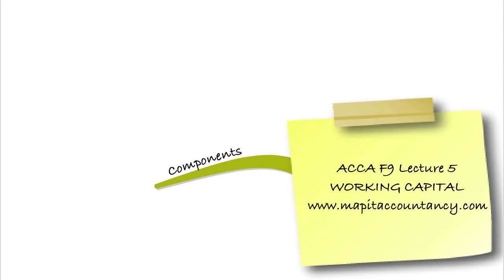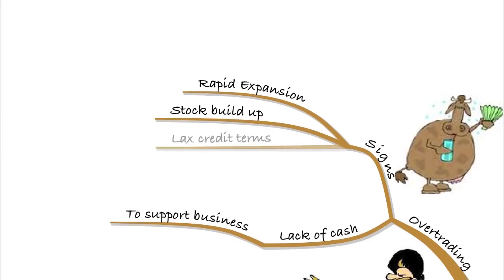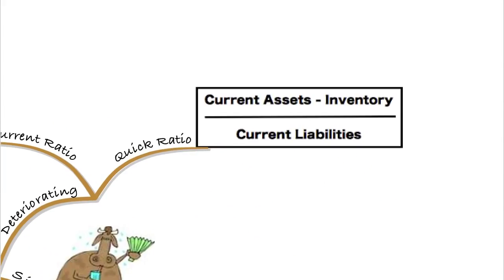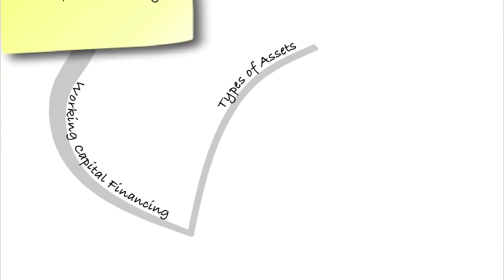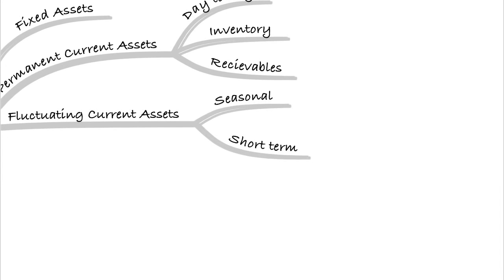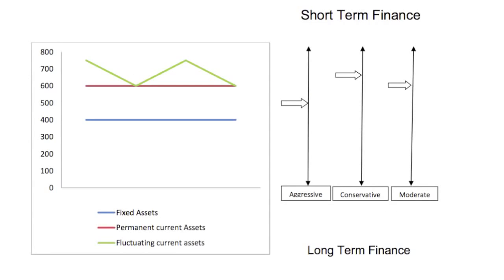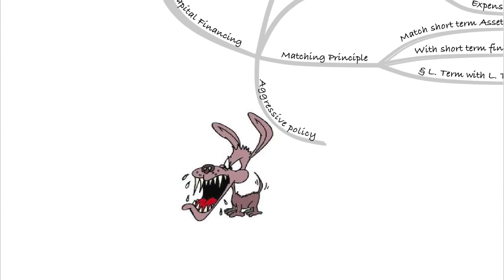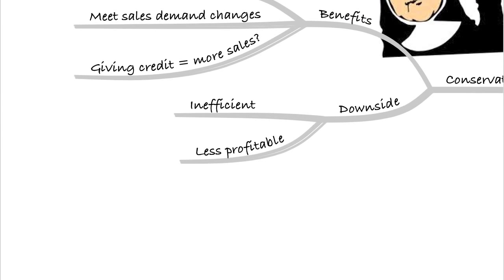ACCA F9 Lecture 5 Working Capital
Uploaded By CPA